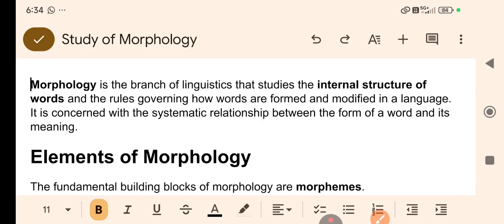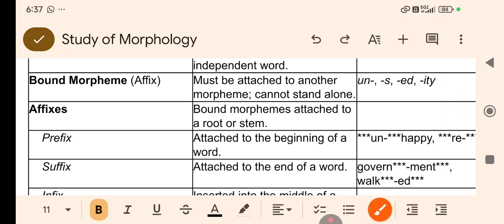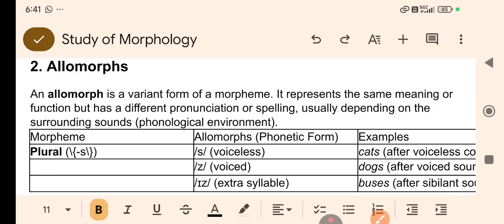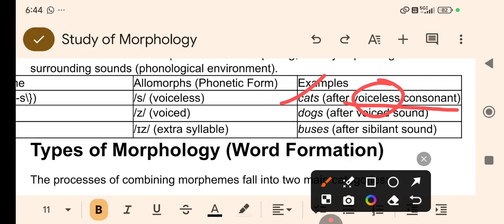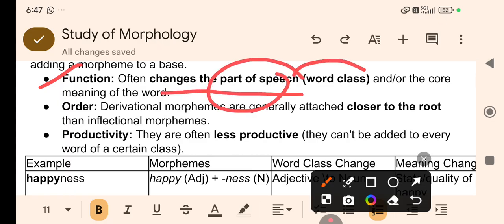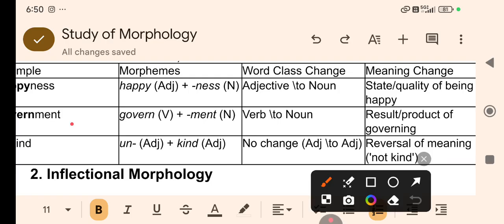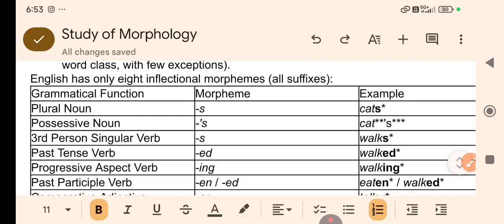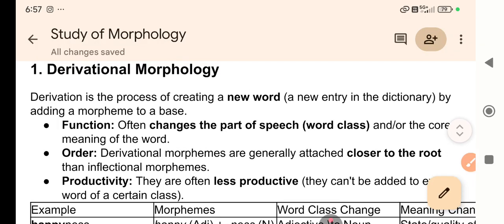The Study of Morphology